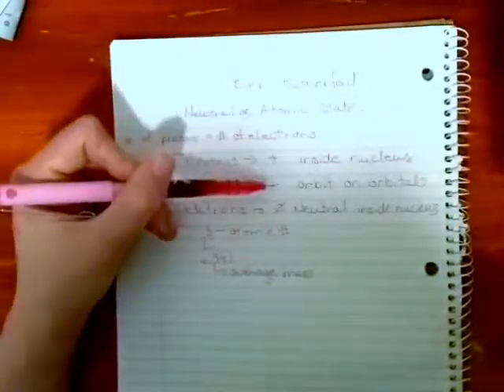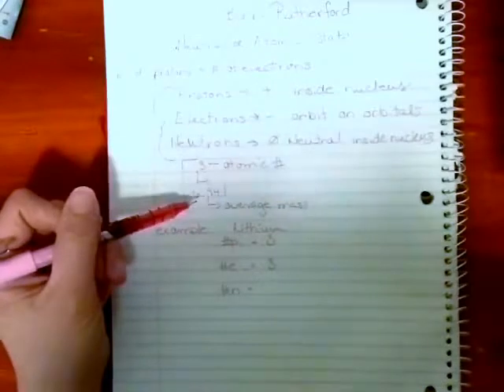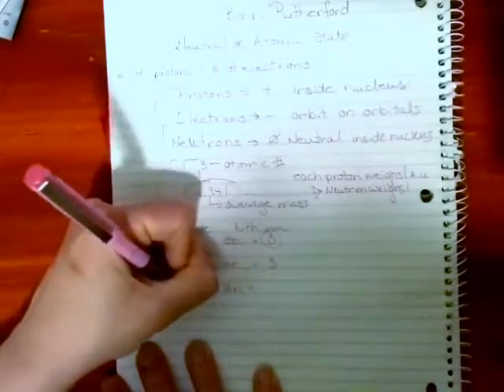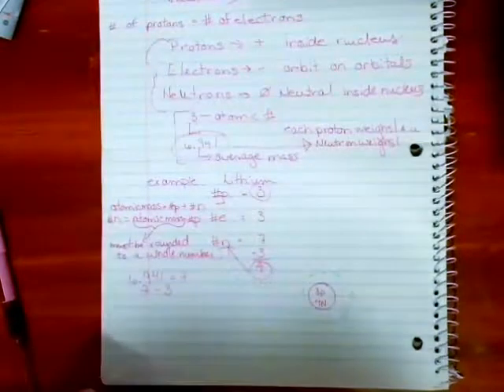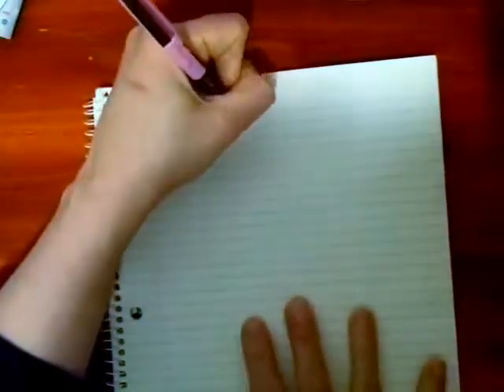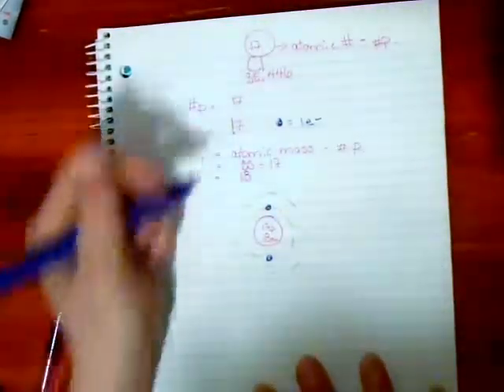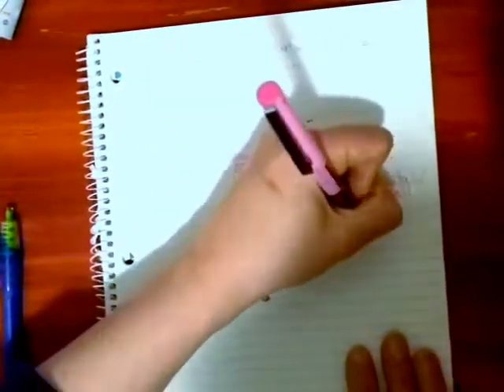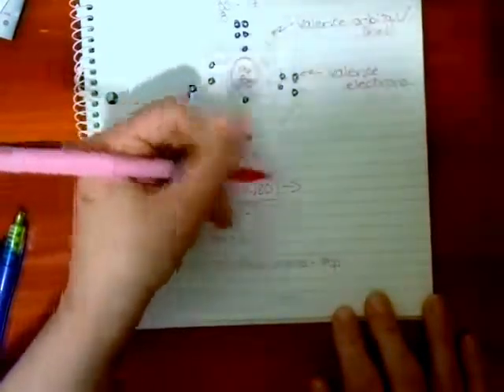Copy of Bohr Rutherford NOt.mp4